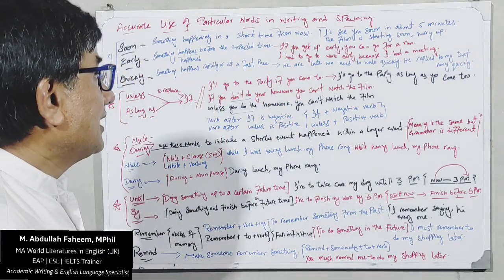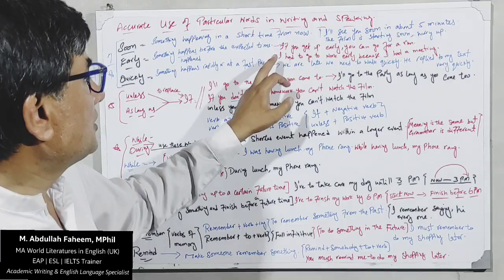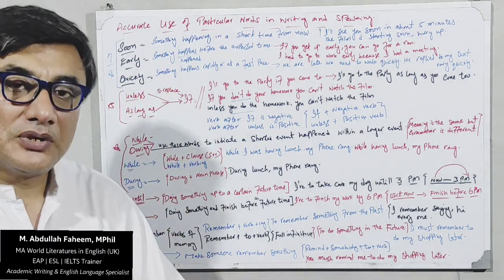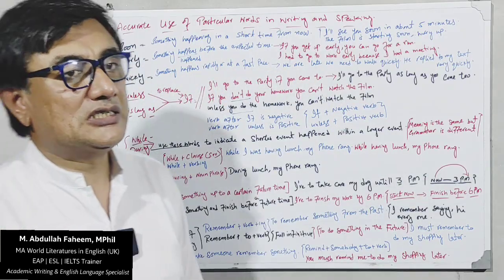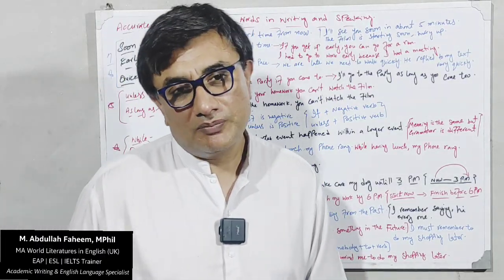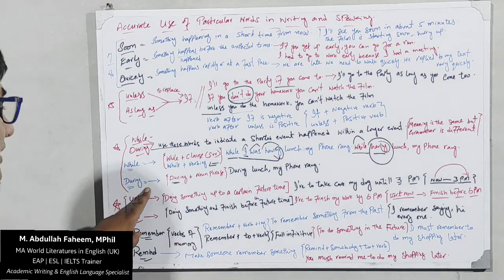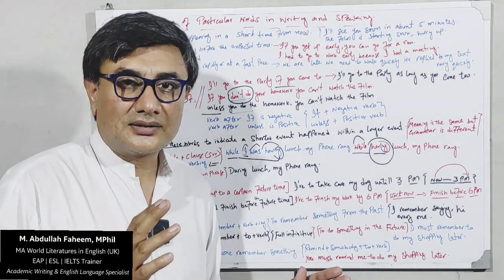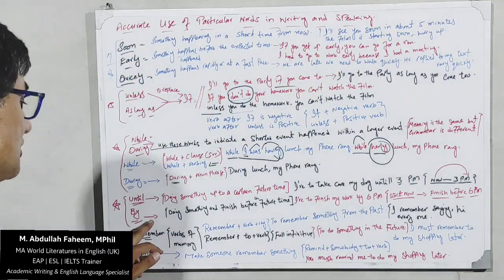The accurate use of certain words to improve speaking and writing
The lesson identifies the difference between words' meanings and their functions